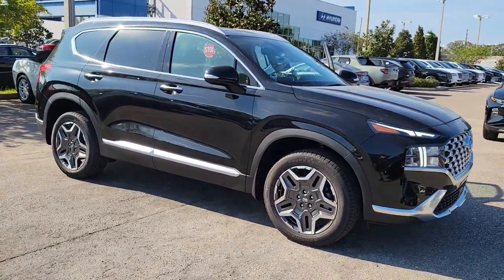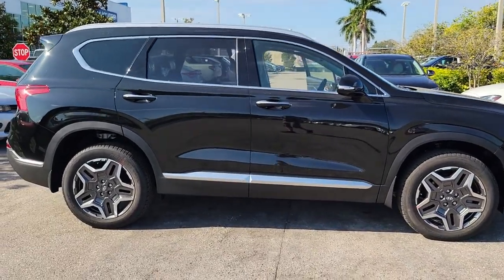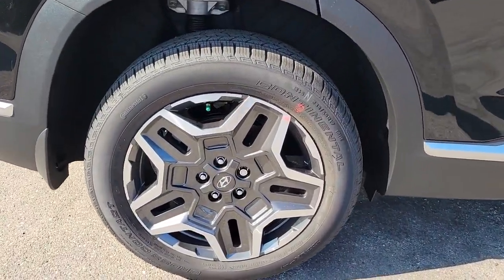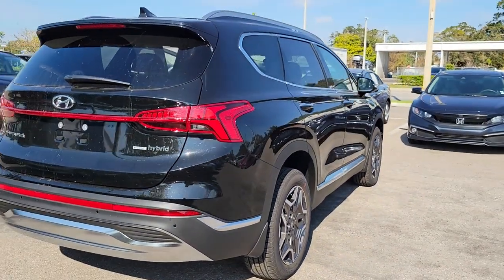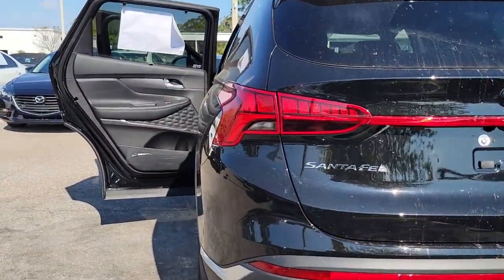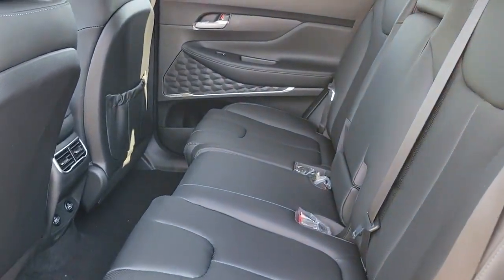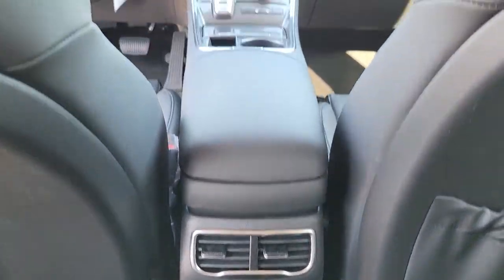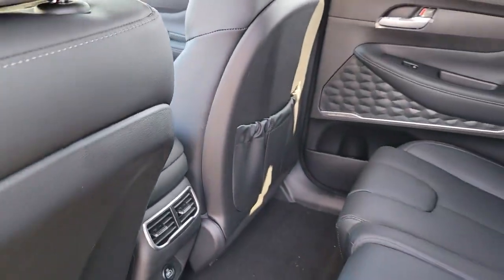2023 Hyundai Santa_Fe_Hybrid St. Petersburg, Tampa, Clearwater, Palm Harbor, Largo, FL 723197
Twilight Black New 2023 Hyundai Santa_Fe_Hybrid SEL Premium available in St. Petersburg, Florida at Crown Hyundai. Servicing the Tampa, Clearwater, Palm Harbor, Largo, FL area.
2023 Hyundai Santa_Fe_Hybrid SEL Premium - Stock#: 723197 - VIN#: 5NMS3DA19PH001110

Crown Hyundai
5301 34th St. N.

33/30 City/Highway MPGbrbrbrAll prices plus sales tax tag and titling and dealer service fee of $999.00 which represents cost and profits to the selling dealer for items such as cleaning inspecting adjusting new vehicles and preparing documents related to the sale.